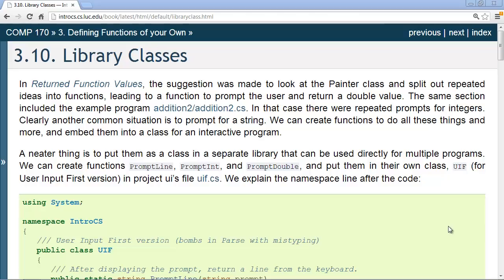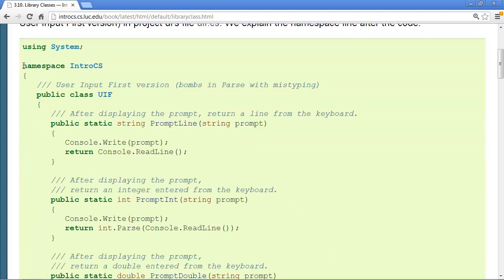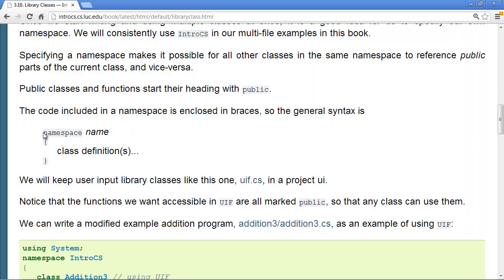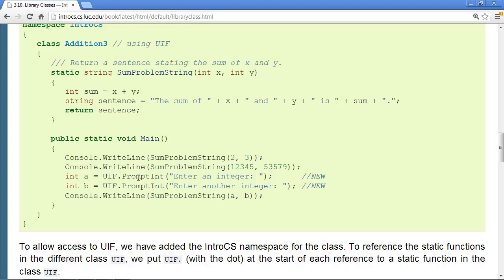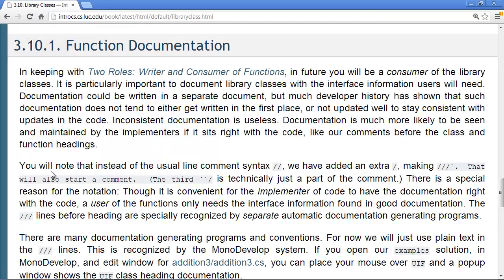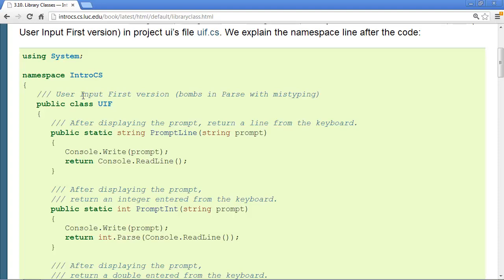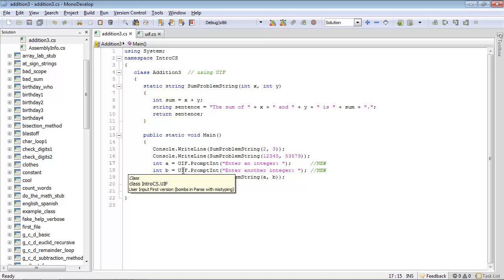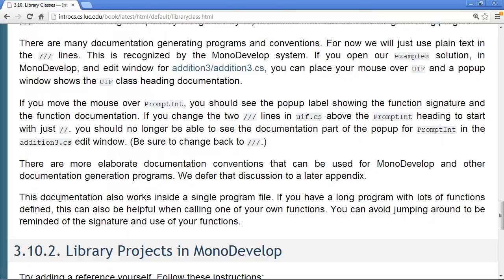03 10 1 Library Classes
Form of library classes; using library classes in other code.